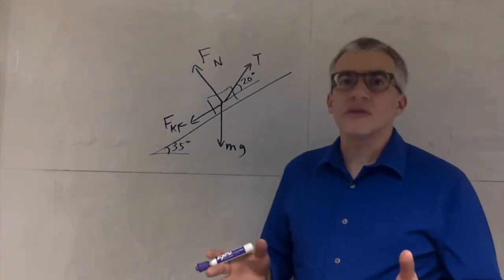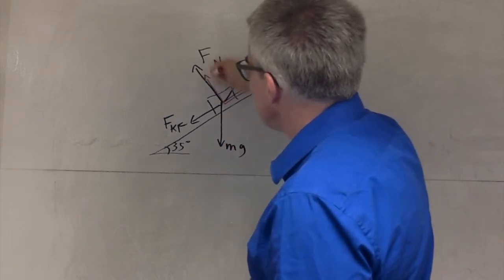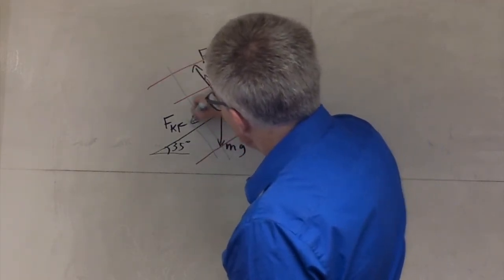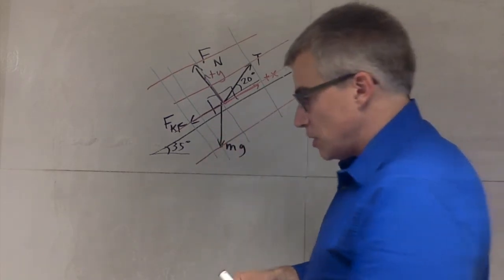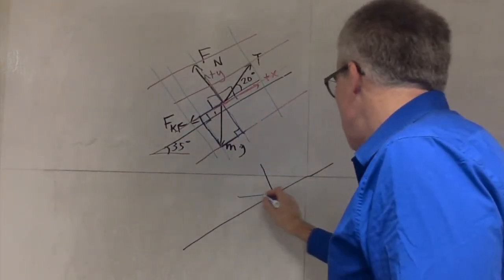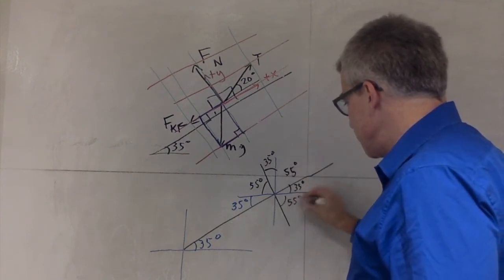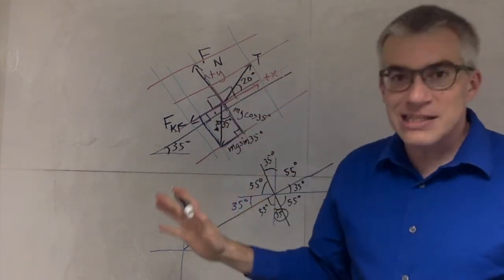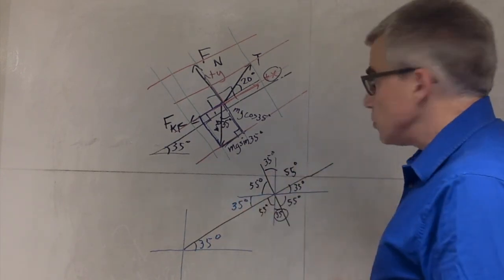Vector Components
The new version is under 2 minutes long and covers all the same points.